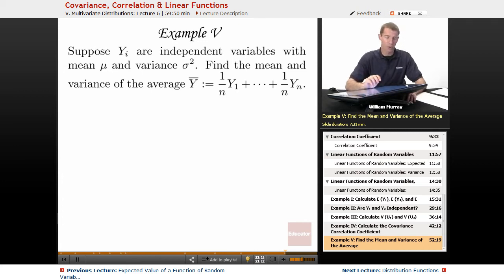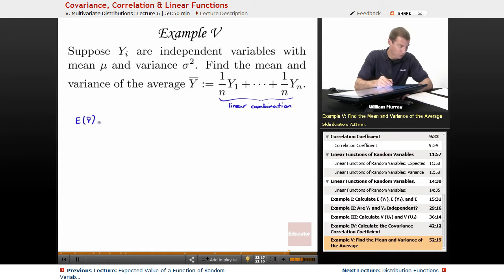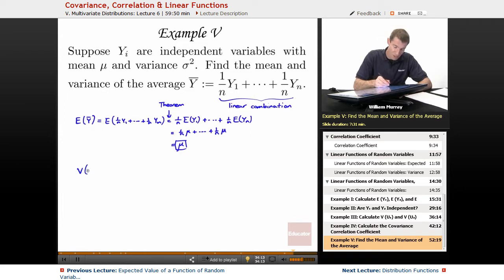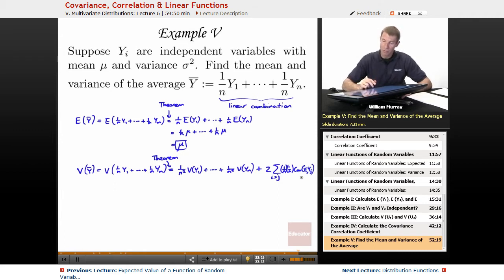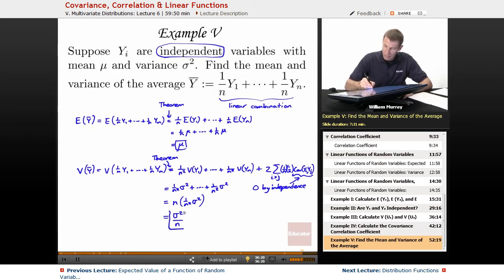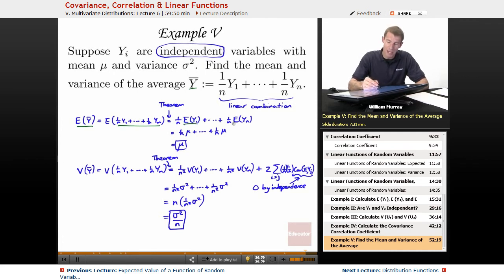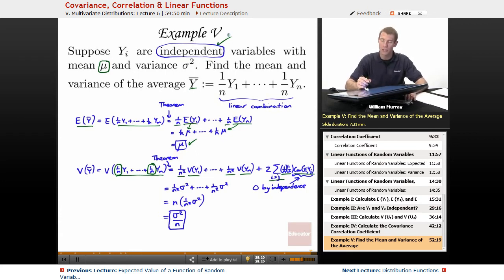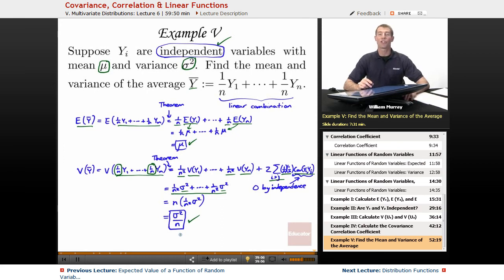"Covariance, Correlation & Linear Functions" | Probability with Educator.com